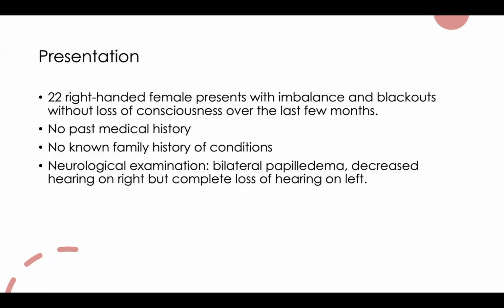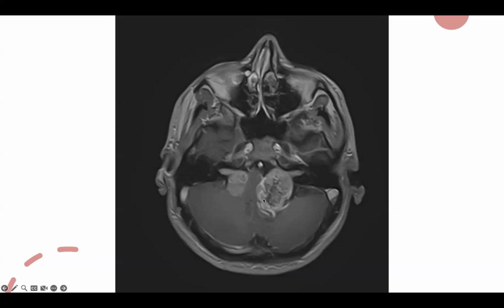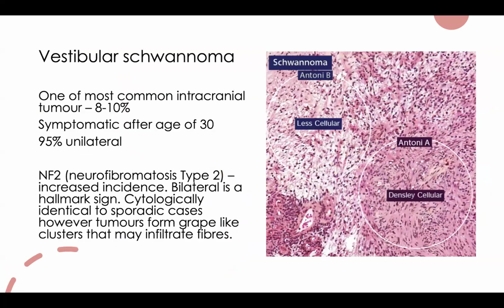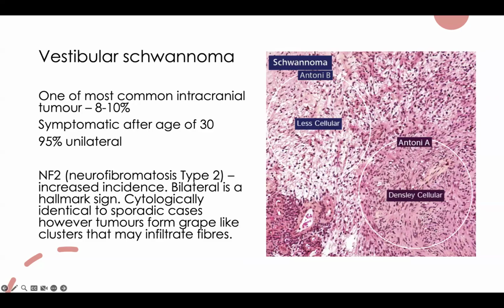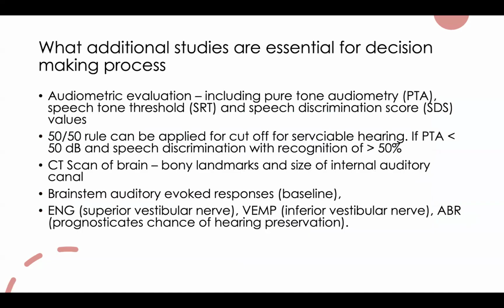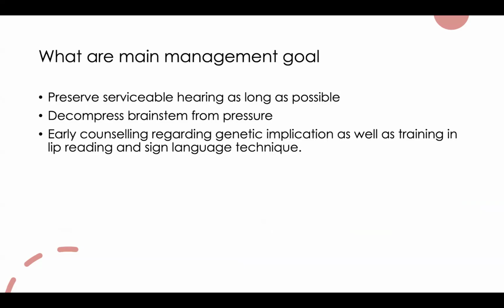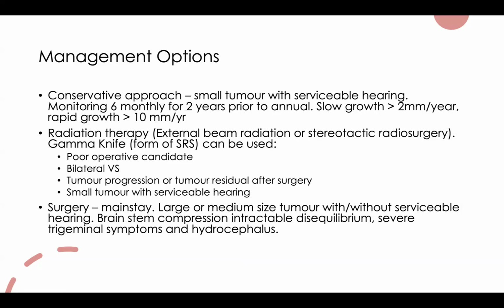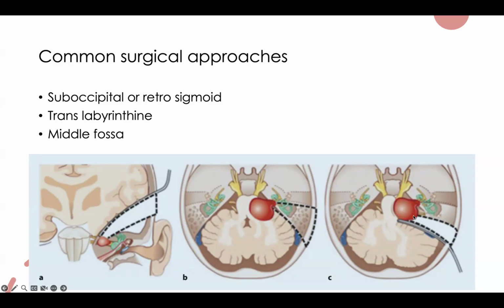Vestibular Schwannoma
A case study video about vestibular schwannoma - diagnosis, investigations and management.